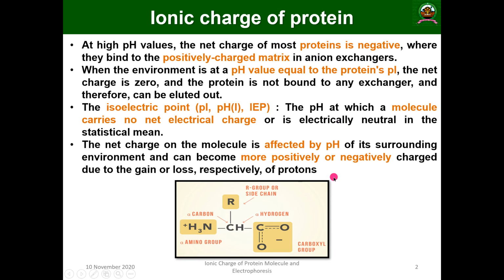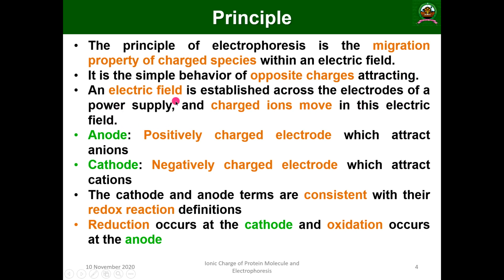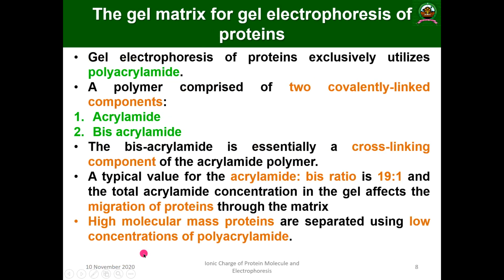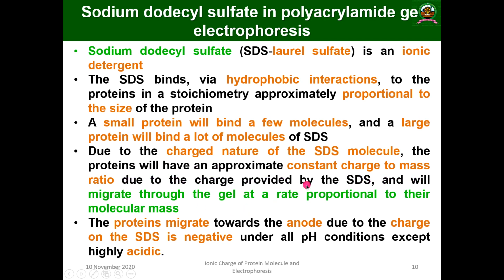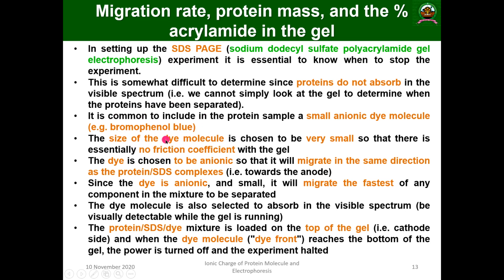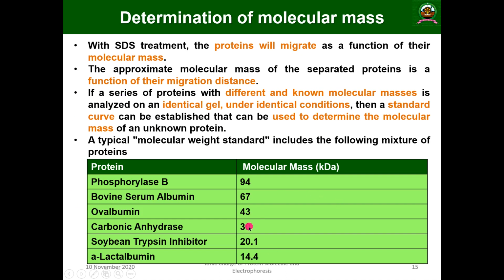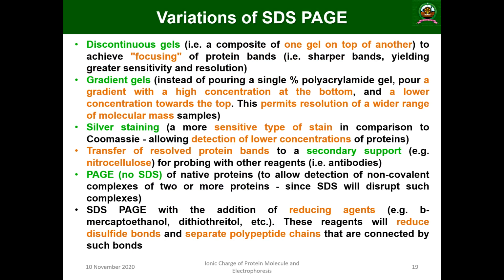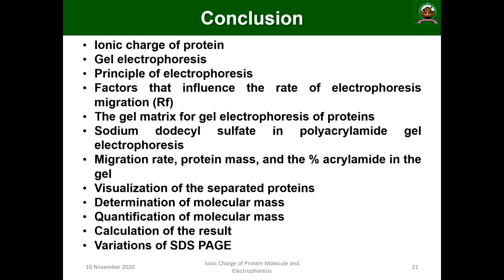Biochemistry- Module-3: Ionic charge of protein molecule and electrophoresis-3 Sem B.Sc Microbiology